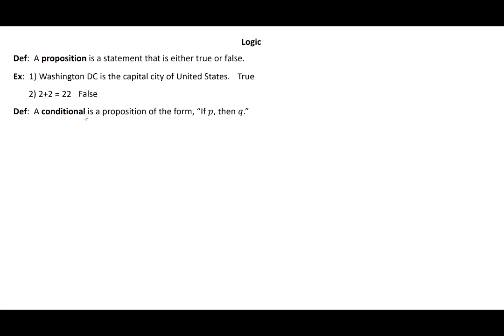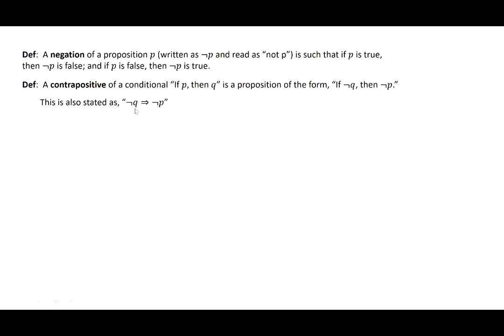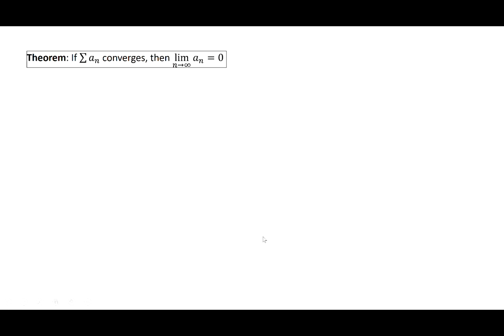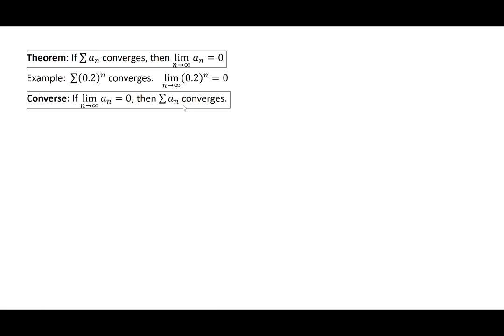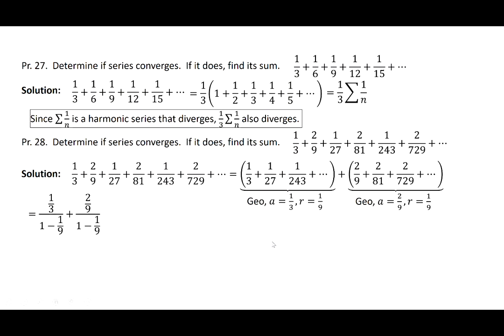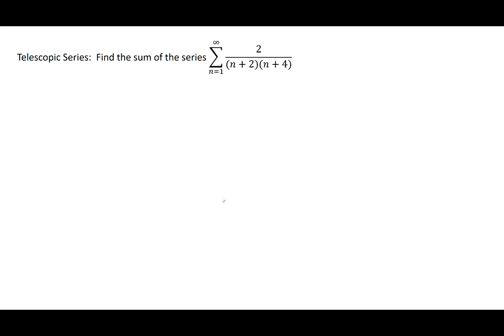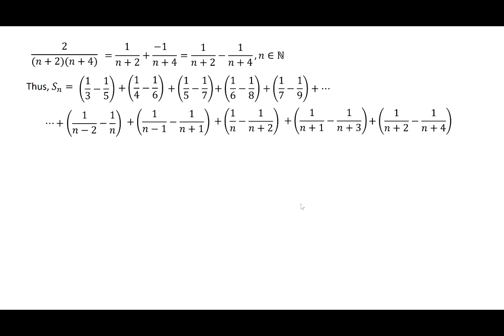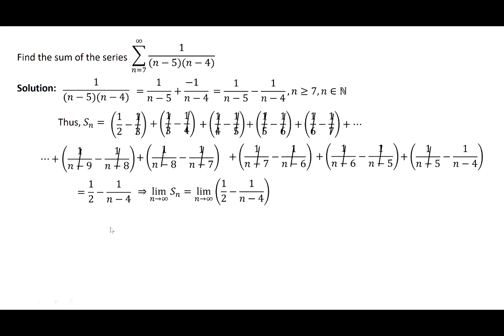L13 Ch11Sec2Part2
Infinite Sequences and Series - Series (Part 2)